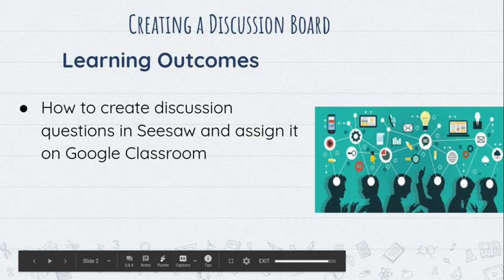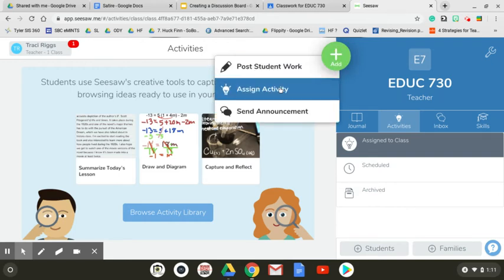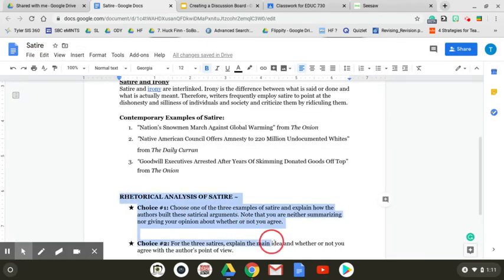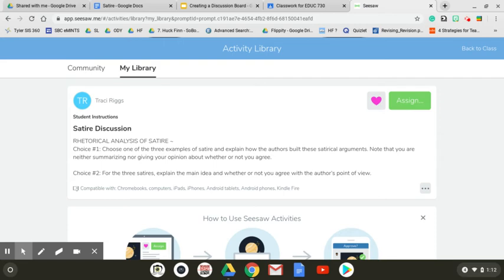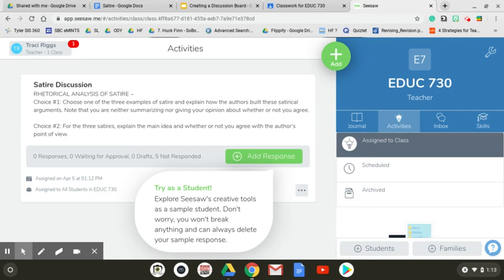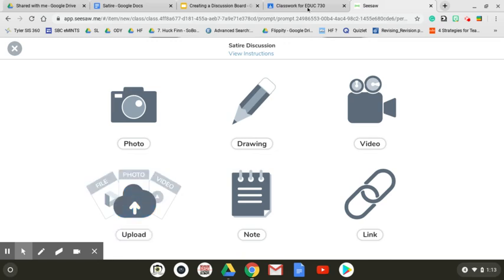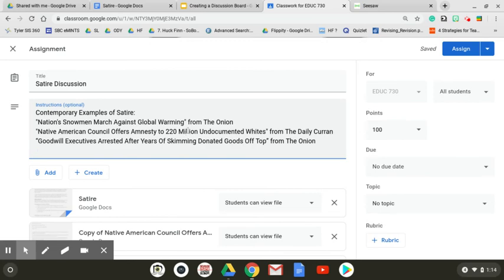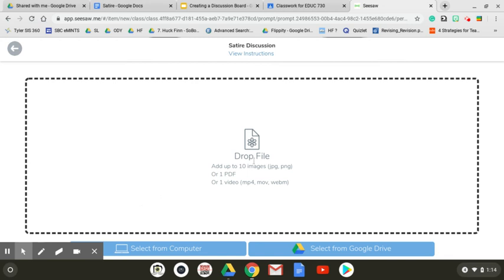Creating Online Discussion